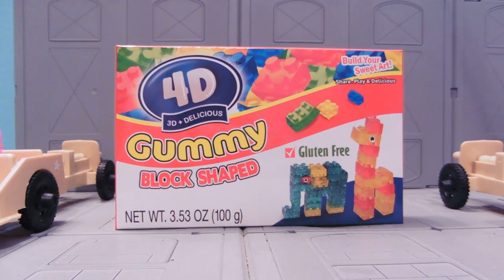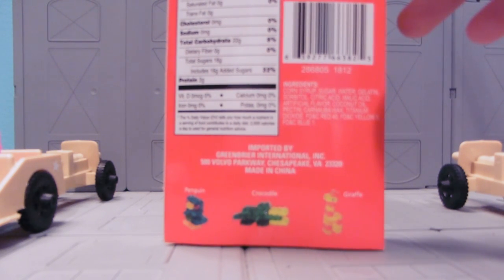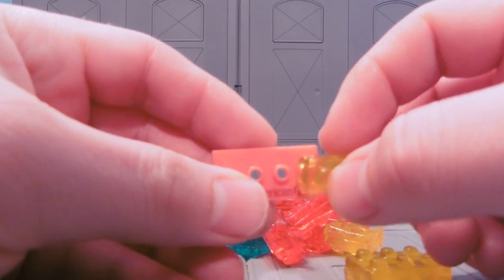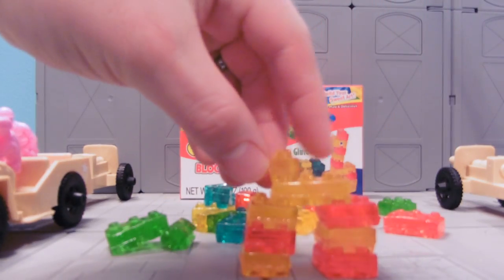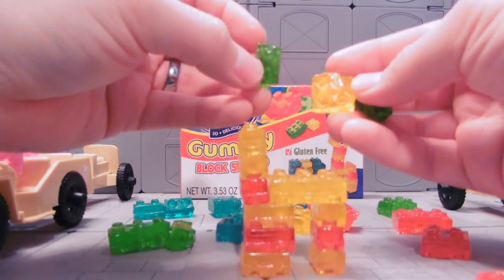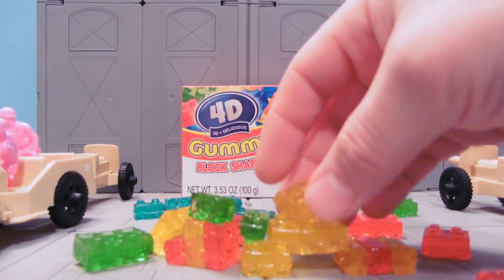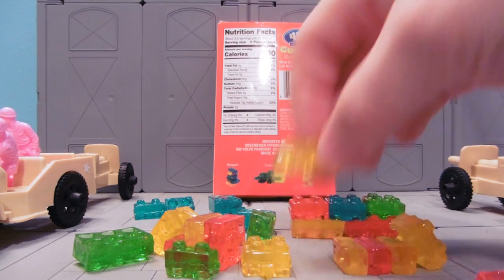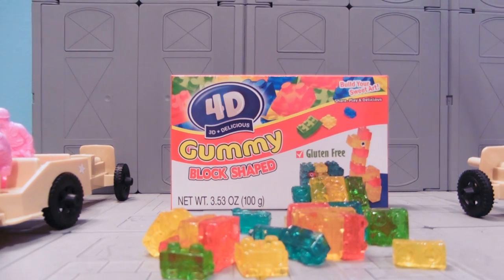GUMMY BLOCKS CANDY REVIEW!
A strange and interesting "toy"/candy!  However it does not work as good as I had hoped.